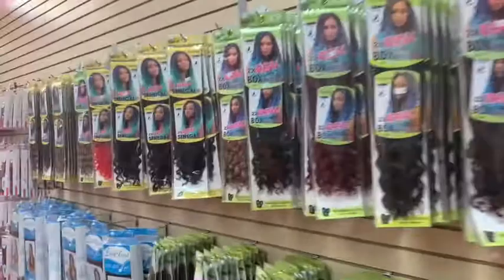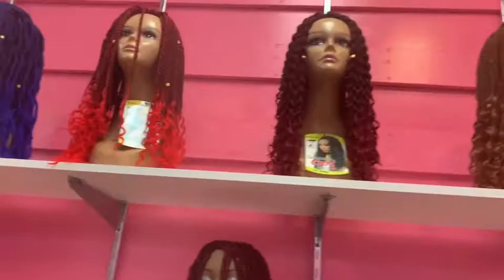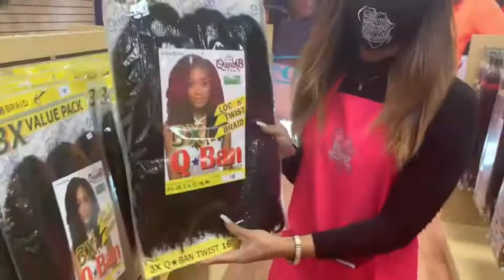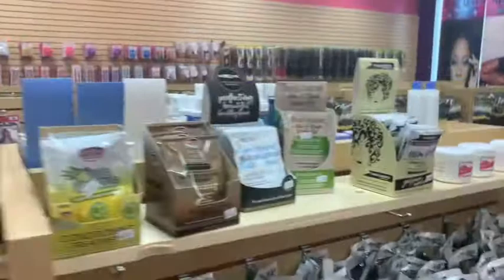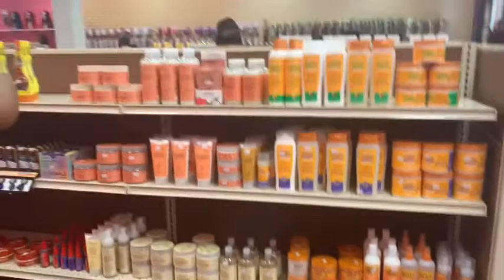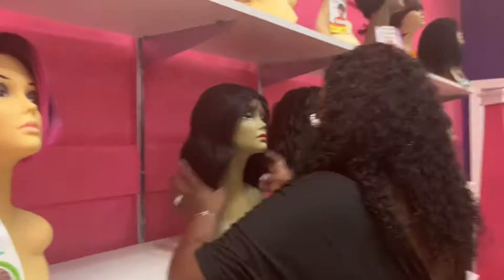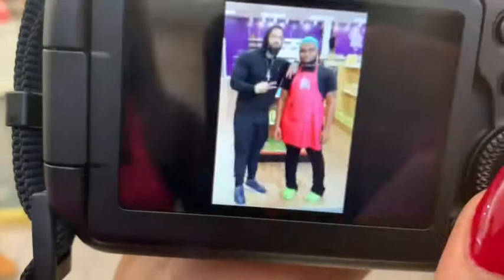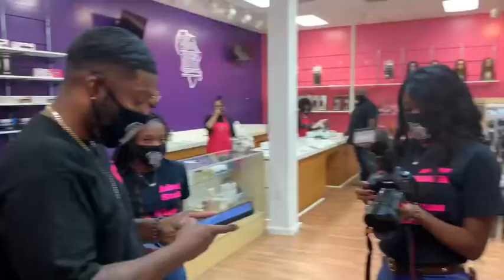vinny’s grand opening | a day with ryan henry! (vlogtober day 3) 🎃